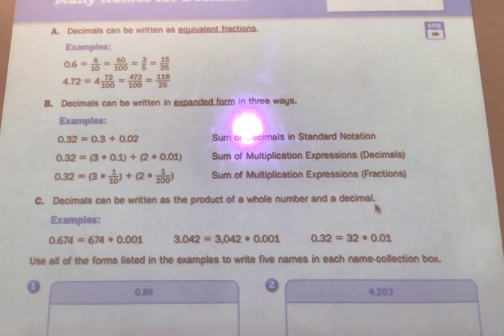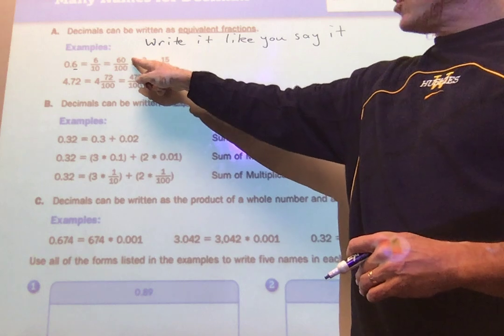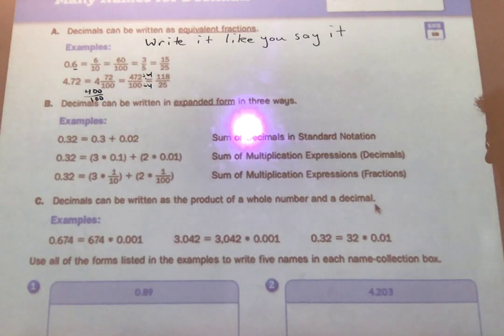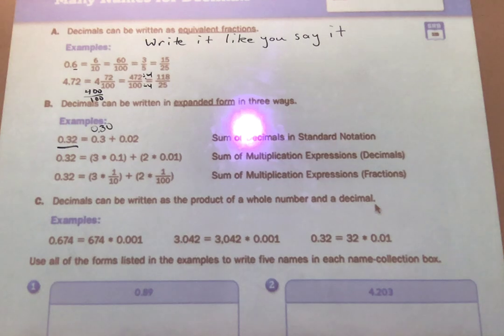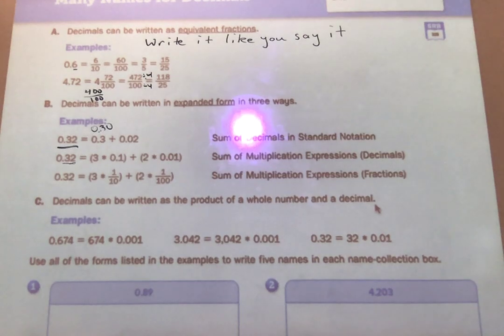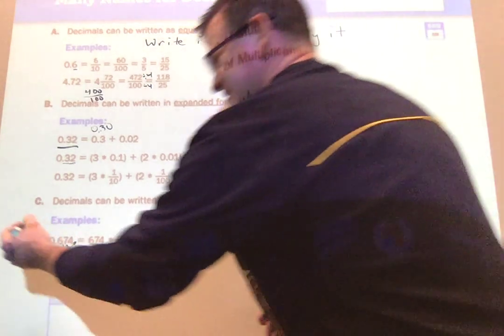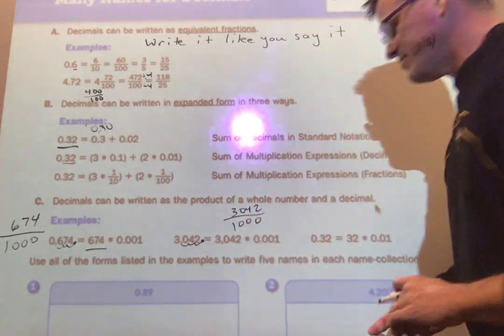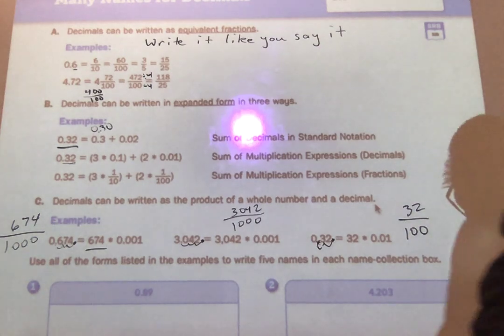Lesson 3-1 focus video-part 1